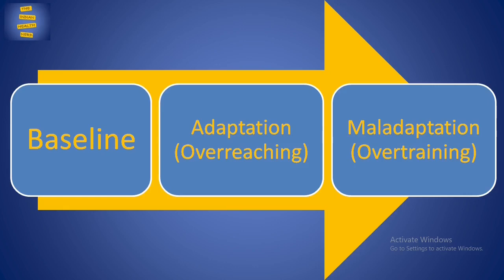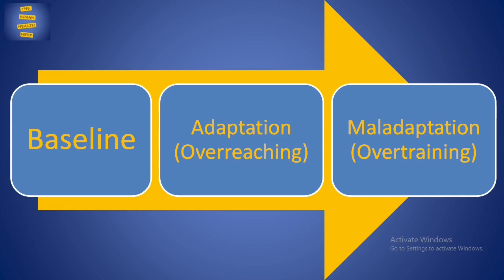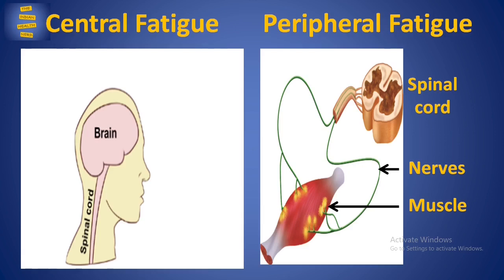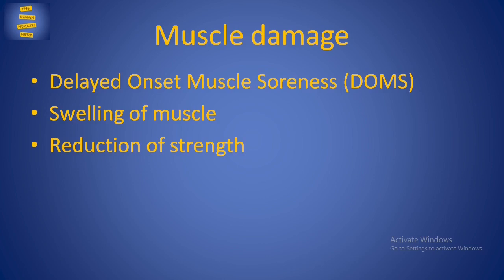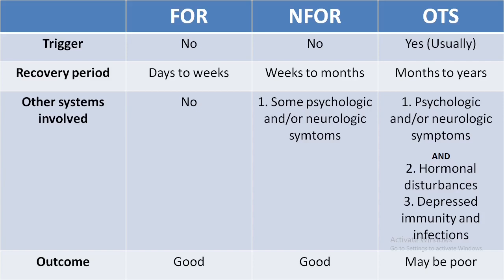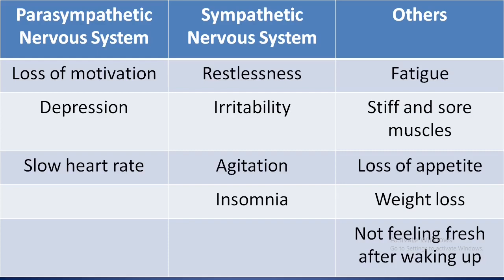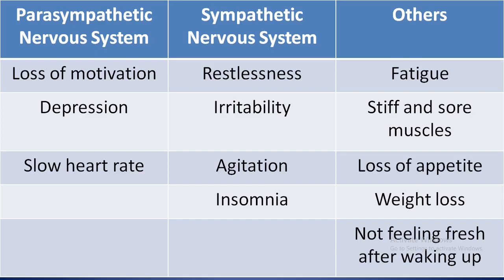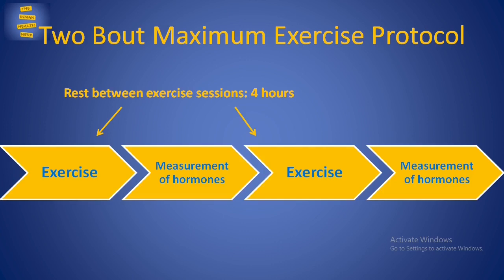Effects of Too Much Exercise (Overreaching and Overtraining): Part 1 (Causes and Symptoms)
This video is the first part of the two part video series on Overtraining Syndrome.
In this video, we explain:
1. What is overreaching and overtraining?01:25
2. What are the biological processes involved in overreaching and overtraining? 02:27
2.1. Glycogen depletion 03:11
2.2. Muscle damage 03:59
3. What are the differences between overreaching and overtraining? 04:39
4. What are the signs and symptoms of overreaching and overtraining? 06:34
5. What are the tests (investigations) to diagnose overtraining syndrome? 07:52
5.1. Two Bout Maximum Exercise Protocol 08:08
5.2. Other tests 09:17

For DISCLAIMER of this video, see the 'ABOUT' section of this channel.